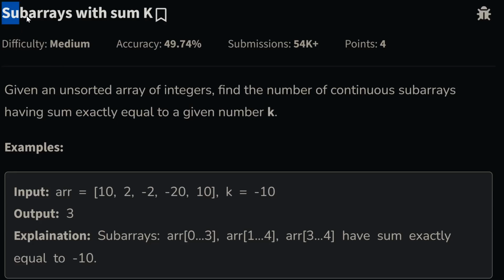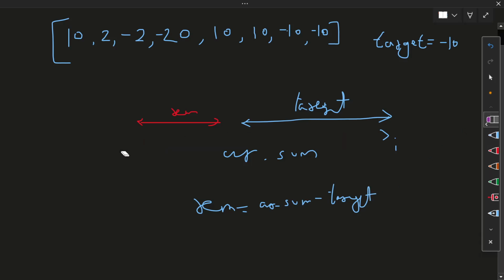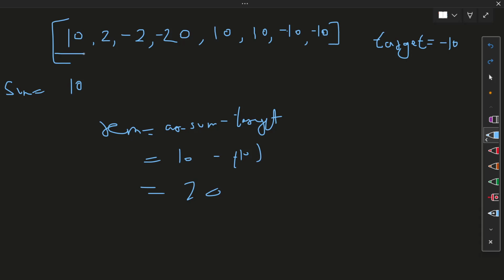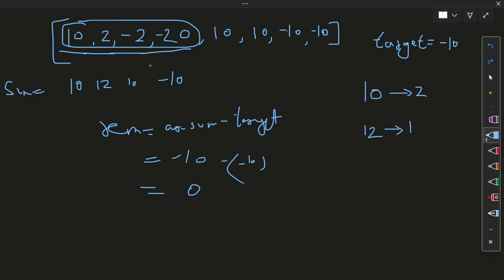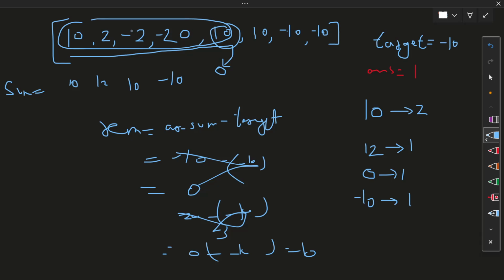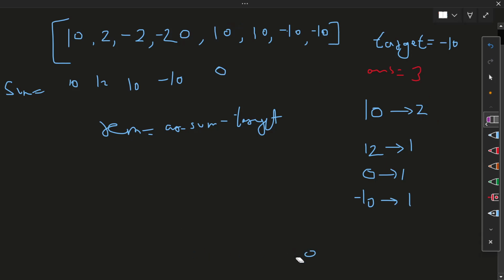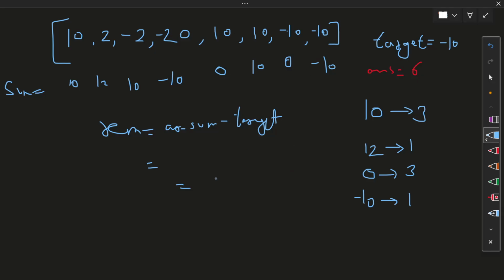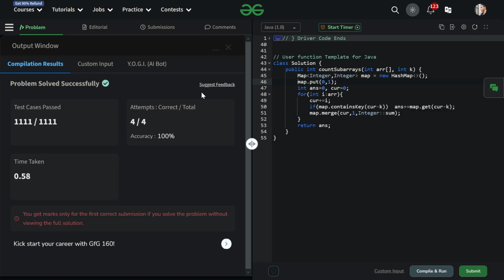POTD- 02/01/2025 | Subarrays with sum K | Problem of the Day | GeeksforGeeks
Timestamp:
00:00 - Explanation
00:52 - Approach
11:01 - Code